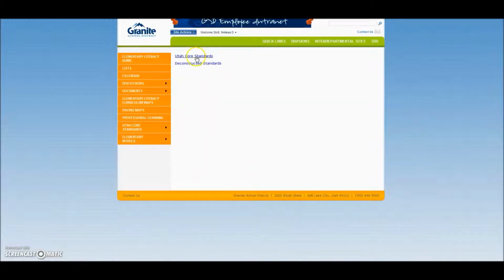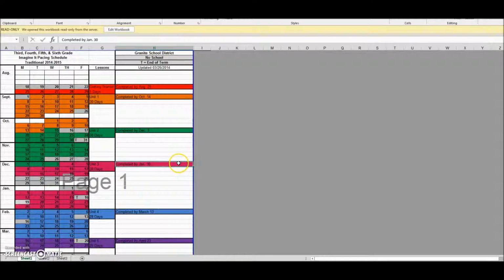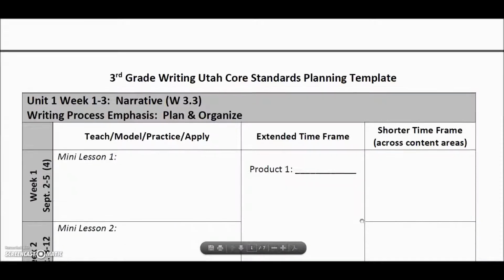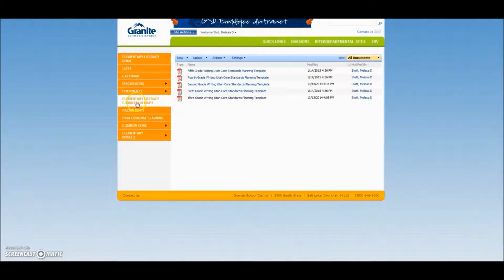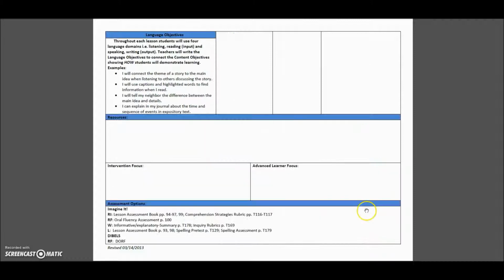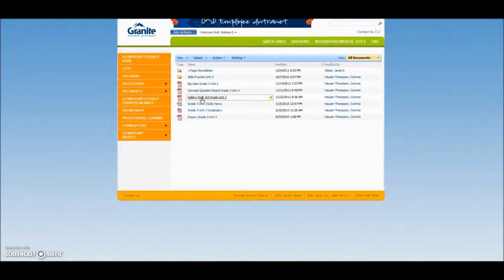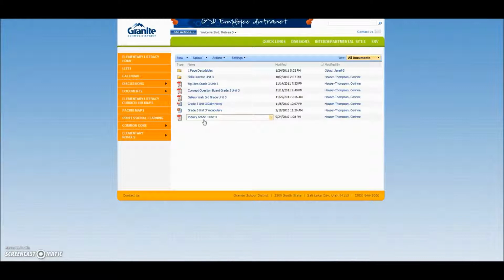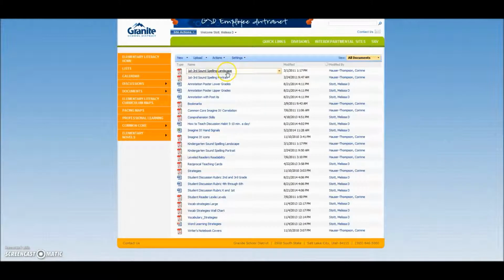ELA Intranet Resources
Did you know you can access many resources through the Granite School District Intranet page for Elementary Literacy Instruction?  Watch this video for a quick tutorial on how to access these resources.